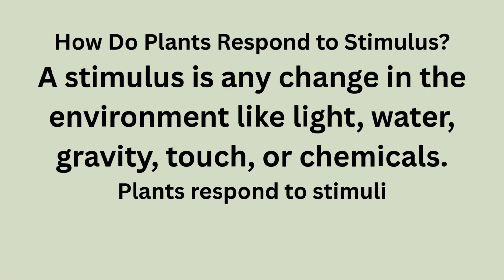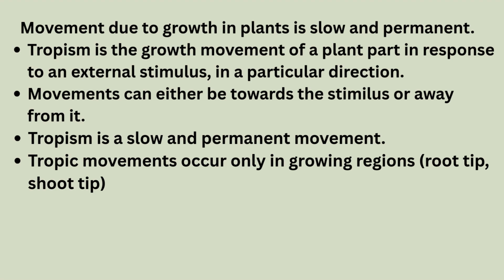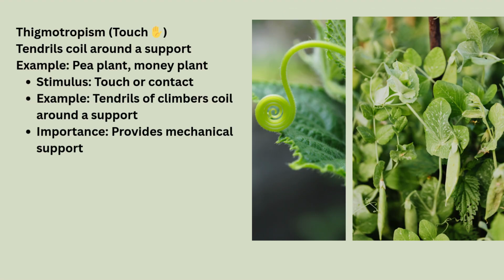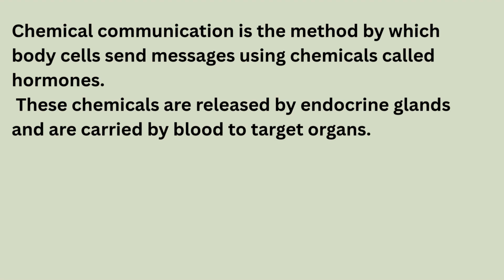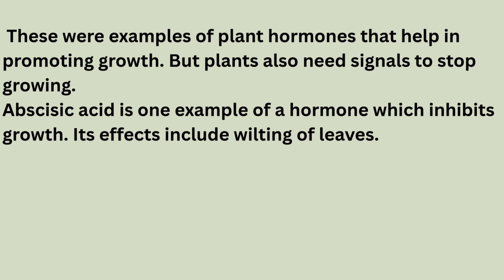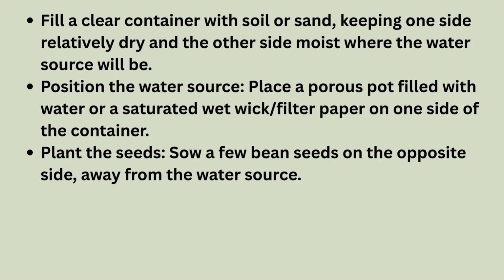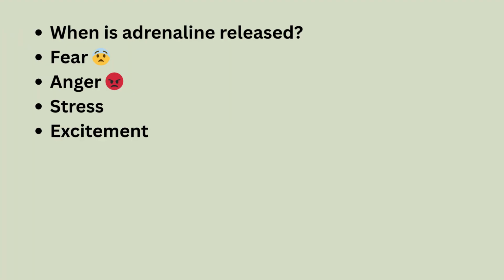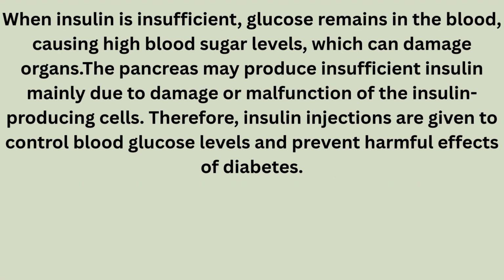Control & Coordination FULL Chapter in ONE Shot 💯 | Class 10 Biology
Ever wondered who controls your body?
From blinking your eyes to pulling your hand away from fire 🔥 — your body reacts before you even think!

In this video, we explain Control & Coordination (Class 10 Biology) in the simplest, most fun way 😎
✔ Nervous System
✔ Reflex Action
✔ Brain & Spinal Cord
✔ Hormones & Endocrine Glands
✔ Plant Hormones & Tropism
✔ NCERT Diagrams + Exam Tips 💯

📌 Perfect for CBSE Board Exams, last-minute revision, and concept clarity.

👉 Watch till the end for easy tricks & exam-oriented explanations!

🔖 HASHTAGS (Full Video)